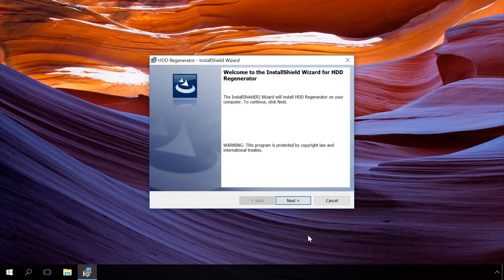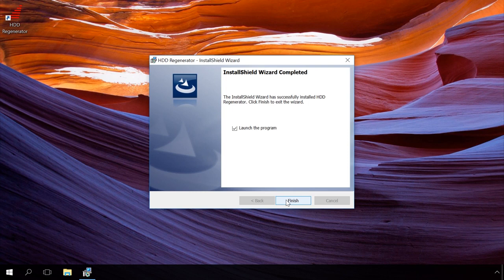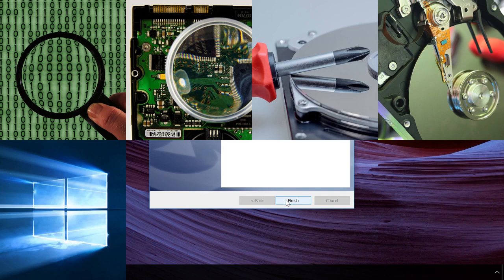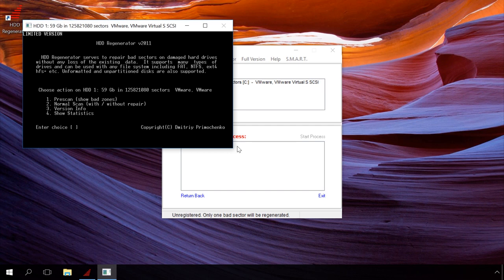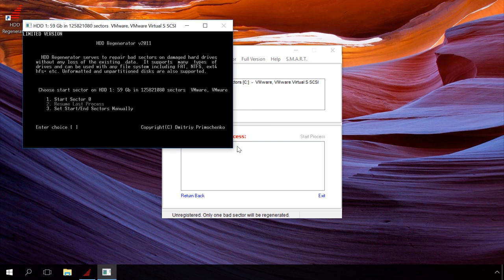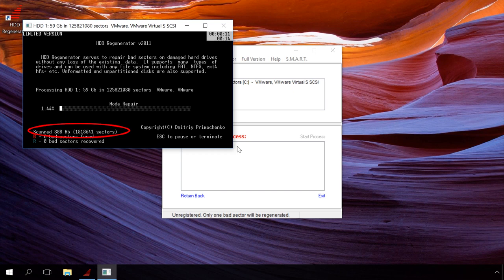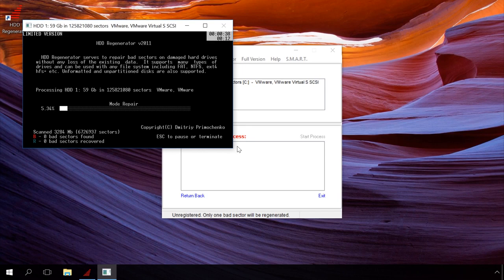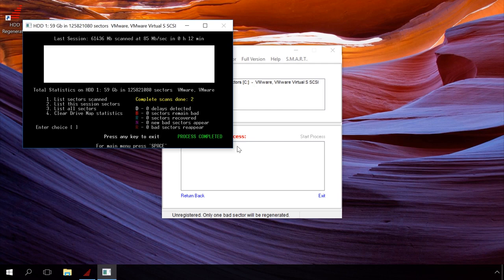How to Repair Bad Sectors on Hard Drive with HDD Regenerator in 2023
Watch how to repair hard disk bad sectors with HDD Regenerator. HDD Regenerator is an easy-to-use program that repairs hard disk bad sectors with a special reversal magnetization algorithm, and the developer claims that it allows recovering almost 60% of damaged hard disks.

Restoring Bad Sectors and Fixing HDD Errors:

HDD Regenerator scans disks at the physical level exclusively, so this application can work with any file system (FAT, NTFS and others), as well as with unformatted disks.

Key features of the program:
- Fast hard disk scan for bad sectors and errors.
- Detection of physically damaged areas of the disk.
- Repairing disks without losing data.
- Scanning the disk at the physical level.
- Starting the program from the operating system.
- Support of any operating system.
- An opportunity to create boot CD/DVD as well as USB Flash drives.
- Real-time monitoring of hard disk status.

Now start the program.

Double-click on the disk to be analyzed (and probably repaired).

Select the scan type in the window that opens.

Press button 2 and then ENTER for full scan with repairing or without it.

In the next step, we can:

- Scan and repair
- Scan without repair
- Regenerate all sectors including good

Press button 1 and then ENTER to select “Scan and repair”

At the last step, choose the scanning range:

- From the start (the zero sector)
- Resume the last scanning session
- Set the scanning range manually

Press button 1 and then ENTER to scan from the start.

The scanning process begins.

In this window, you can see how many percent is competed and how many megabytes of data and sectors have been scanned. In the left lower corner, you can see the number of bad sectors found and how many of them were recovered.

In the course of scanning when the program finds a damaged sector it suggests you to repair it in order to demonstrate its functions. When hitting a damaged sector again, the program will inform you that the disk contains repairable damages and you need to buy a paid version of the software to fix them.

To buy or not to buy is up to you, but we feel it is our duty to show you this tool for hard disks as well. By the way, don’t miss one of our previous videos on the same topic, about Victoria for Windows.

 • 👨‍💻 How to Use Vi...  ).

The scanning is over and you can see its results. In my case, no problems were found.

Press Esc to exit the program.

I hope this video will be useful for you.